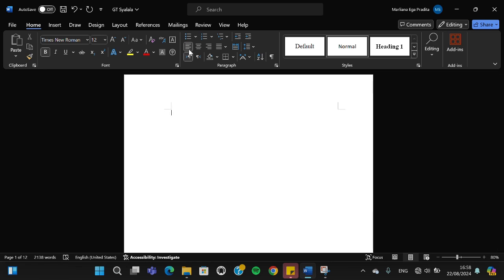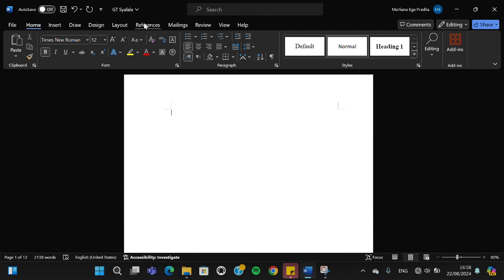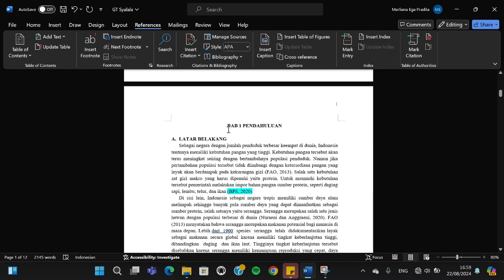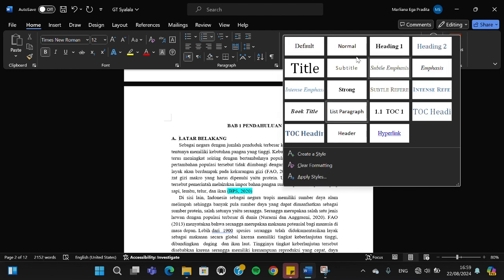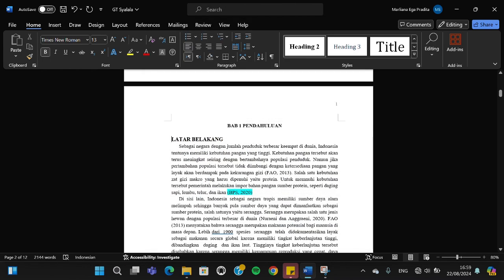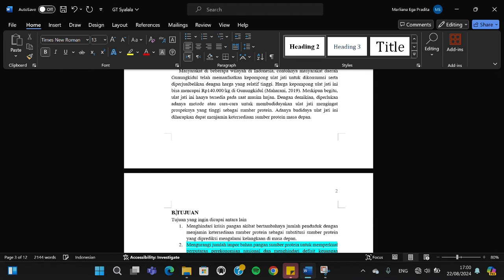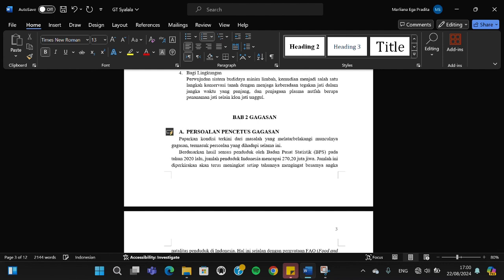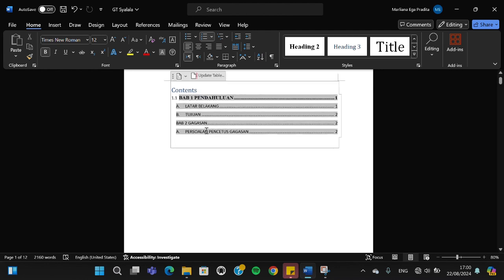How to Create Table of Contents in MS Word | Microsoft Word 2021 Tutorial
Learn how to create a professional Table of Contents in Microsoft Word 2021 with this easy-to-follow tutorial! Whether you're working on a report, thesis, or any document that requires a structured outline, this guide will show you the step-by-step process to automatically generate a Table of Contents in just minutes.